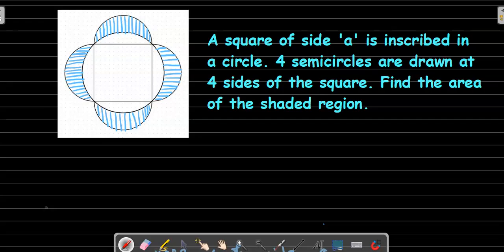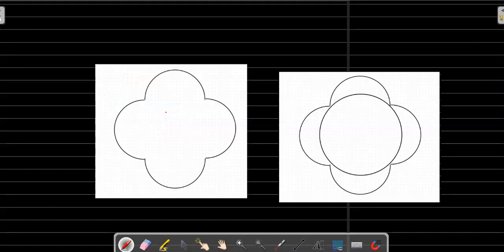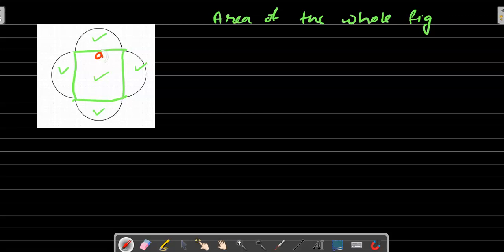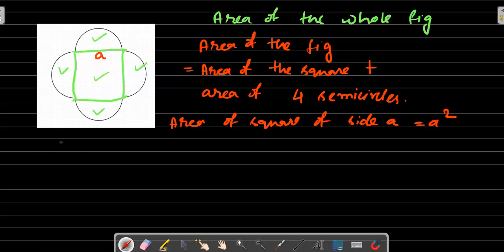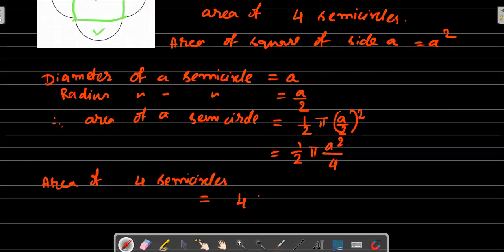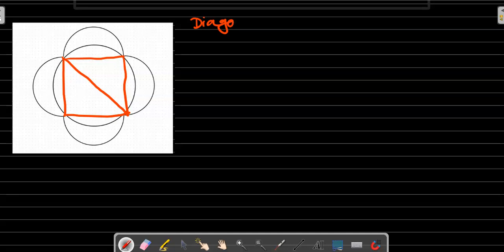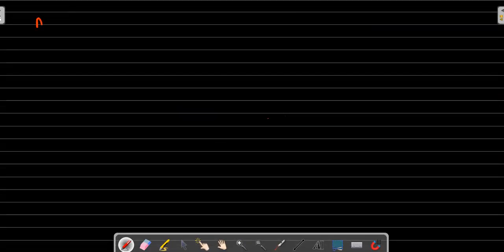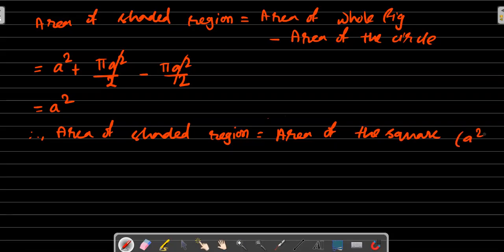Square inscribed in a circle. 4 semicircles at 4 sides of the square. Find area of shaded region.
A square of side 'a' is inscribed in a circle. 4 semicircles are drawn at 4 sides of the square. Find the area of the shaded region.
"Out of the box" problem of mensuration 2D.
A problem related to square, circle, semicircle.